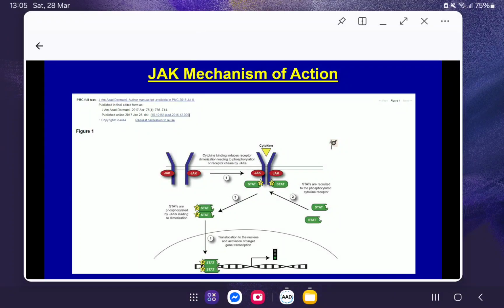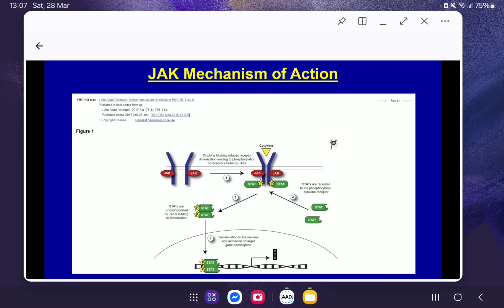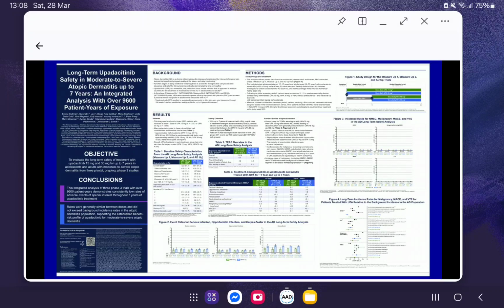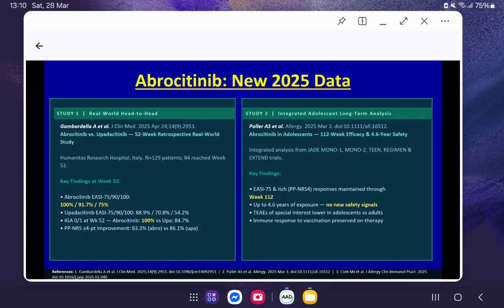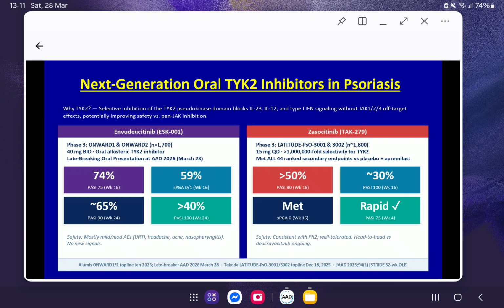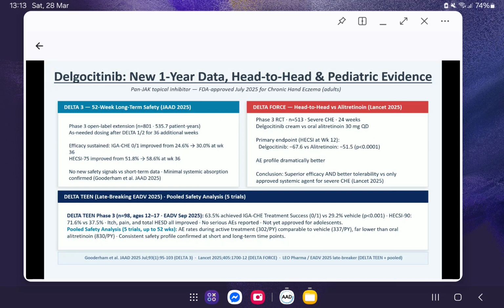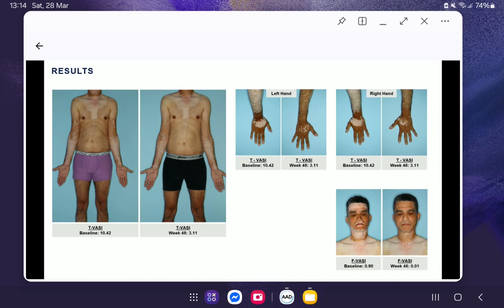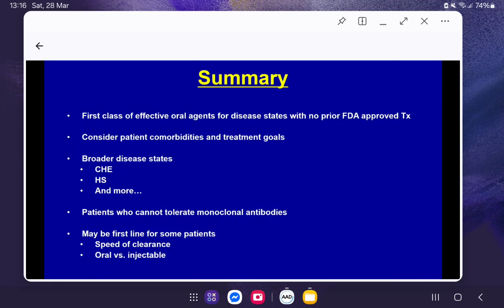Dermatology at AAD Denver